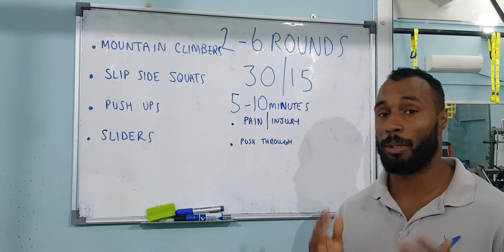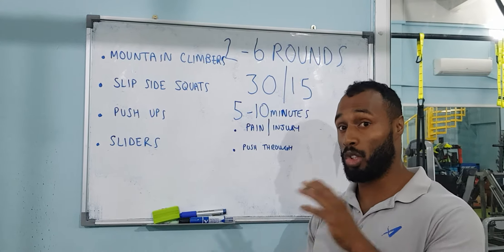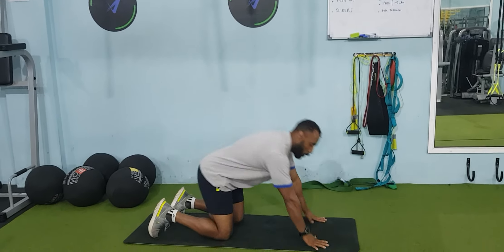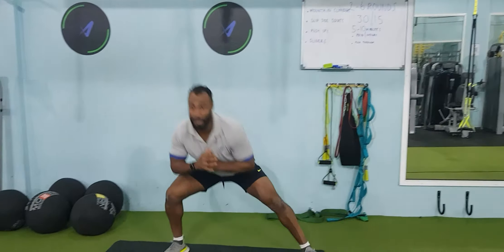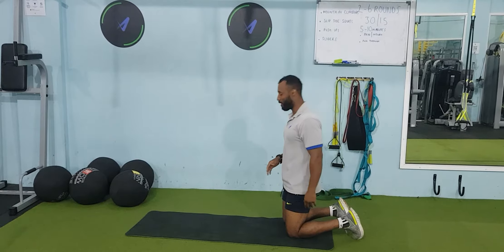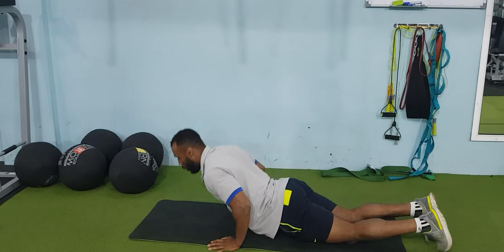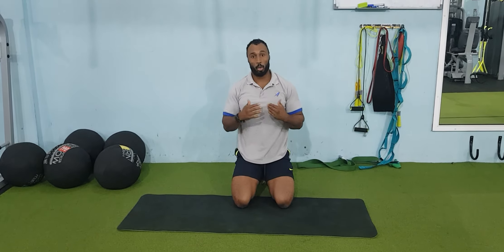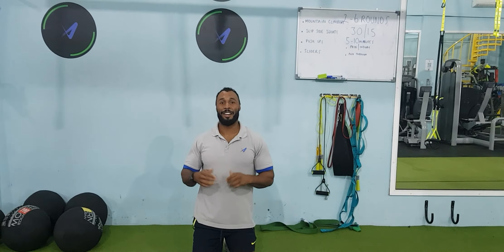5-10 minute HiiT workout